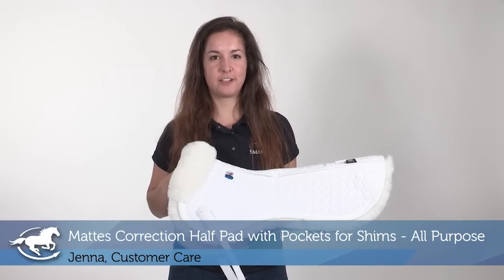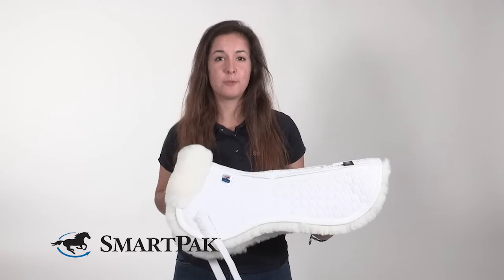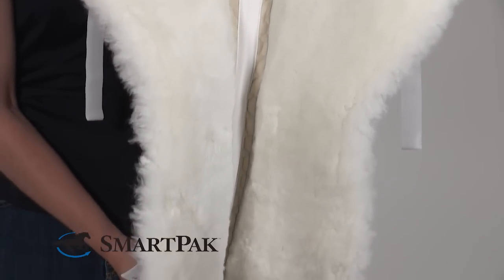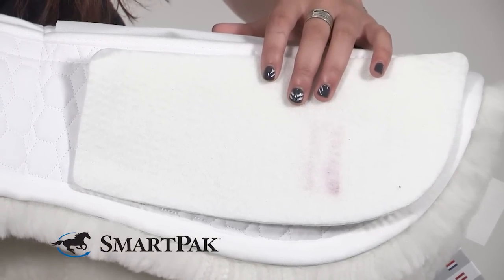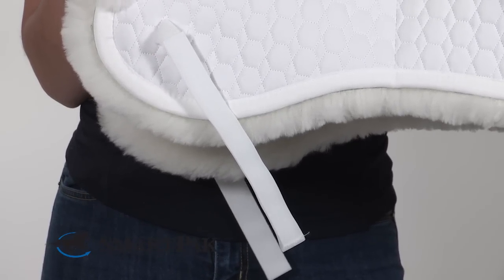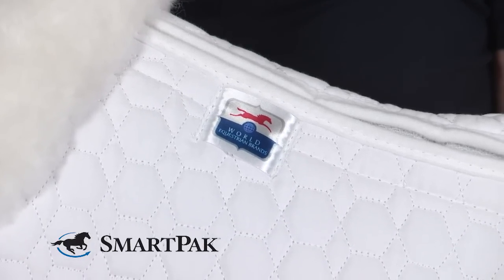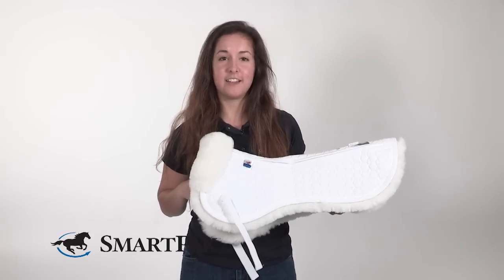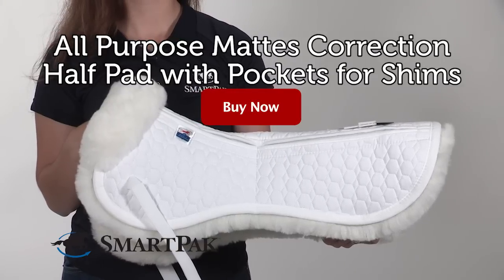All Purpose Mattes Correction Half Pad with Pockets for Shims Review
Jenna from SmartPak talks about why she thinks the All Purpose Mattes Correction Half Pad with Pockets for Shims is so smart.